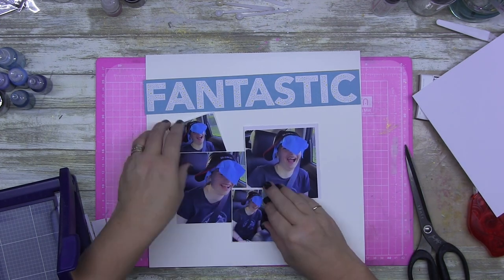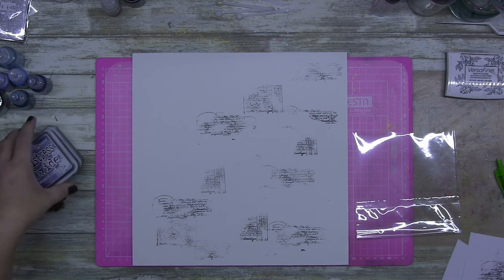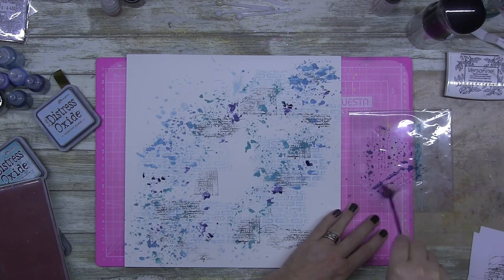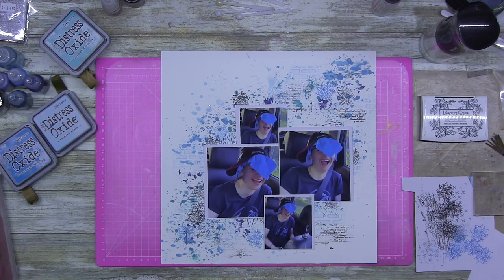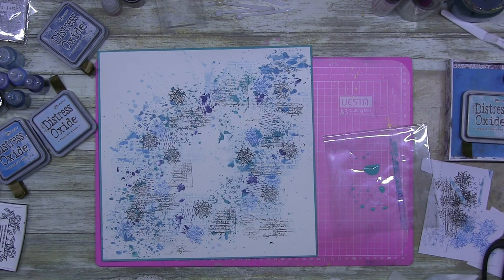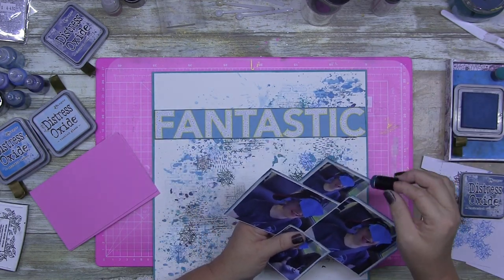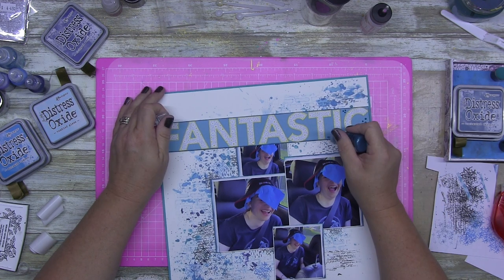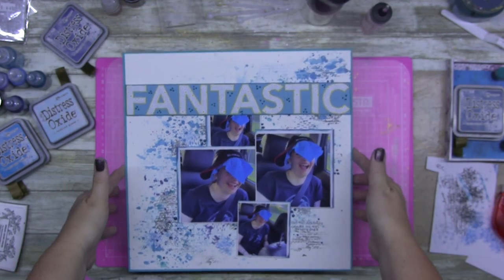LETS PLAY WITH LOTS OF SCRAPBOOKING SUPPLIES | SCRAPBOOKING_IDEAS FOR YOU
Todays layout is me just playing with a stack of different products to create a great layout. What do you think?

ITEMS USED:
STAMP FOAM- BRICK STENCIL IMPRESSION
PAIGE EVANS SPLENDID COLLECTION #14
DISTRESS OXIDE INKS-
UNCHARTED MARINA
PEACOCK FEATHERS
TUMBLED GLASS
CHIPPED SAPPIRE
MERMAID LAGOON
BROKEN CHINA
VERSAFINE- ONYX BLACK INK
PRIMA STAMP- OLD RECEIPT
DARKROOM DOOR- DDRS-231 MINI MARKS
AMERICAN CRAFTS HIP HOORAY NOTED STAMP SET
LIQUID PEARLS-
BAHAMA BAY
DEEP WATER
GOLD UNIBALL SIGNO GEL PEN